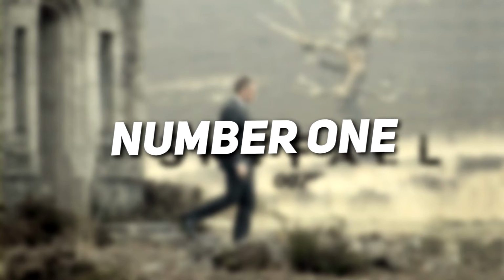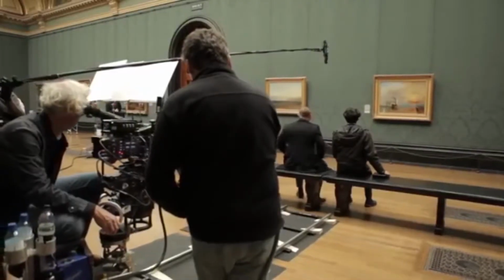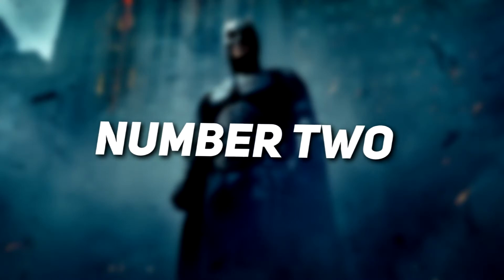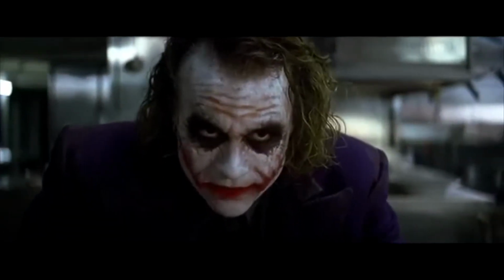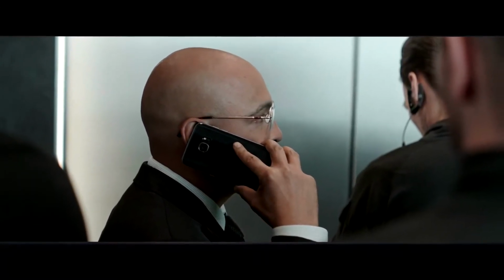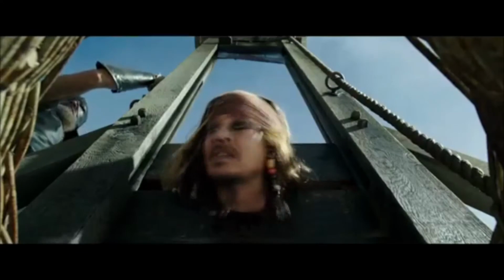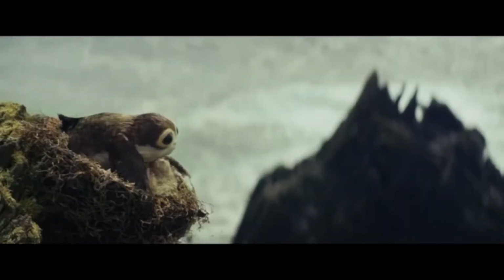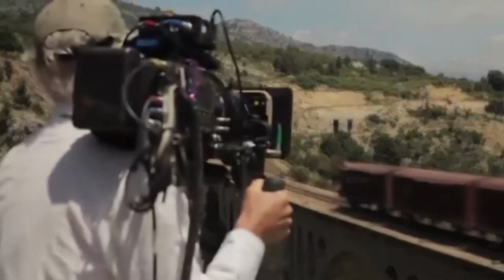5 Smart Ways Movies FIXES Their Own Mistakes Pirates of The Caribbean, Avangers, James Bond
5 Smart Ways Movies FIXES Their Own Mistakes Pirates of The Caribbean, Avangers, James Bond

Film Trendings is the #1 place for TV Shows and Movies fanatics.